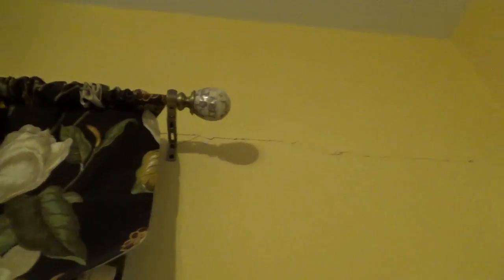Sheetrock or drywall cracks repaired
Looking at wall cracks that scare some people.